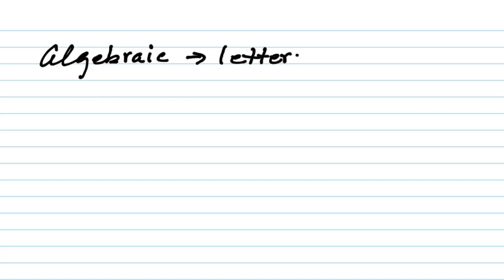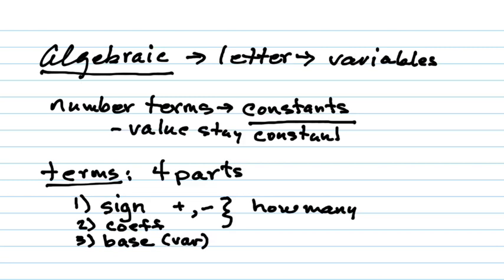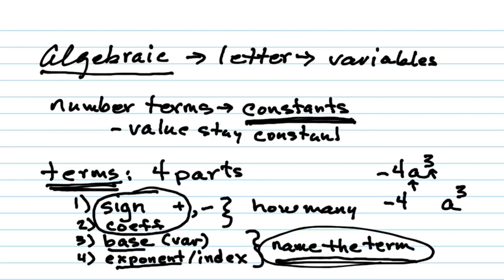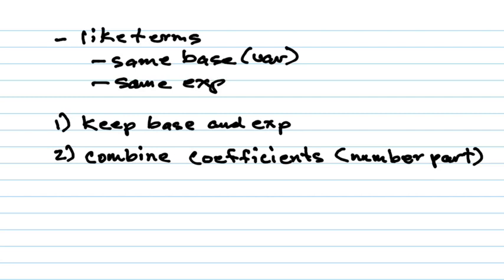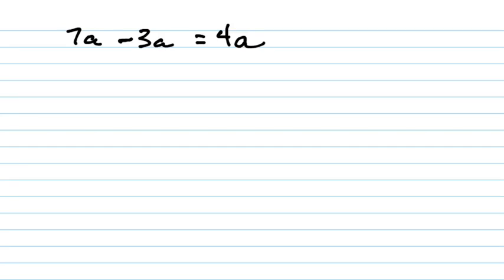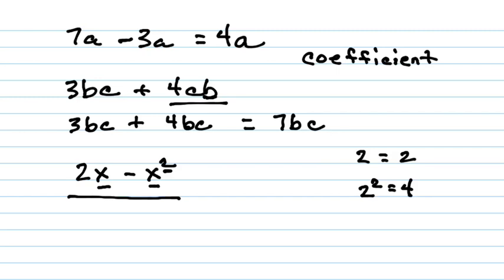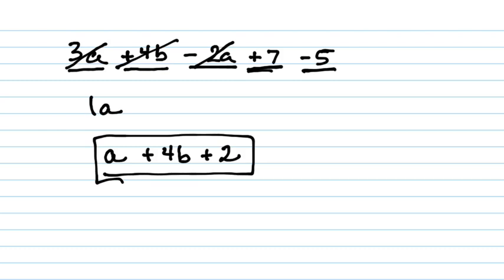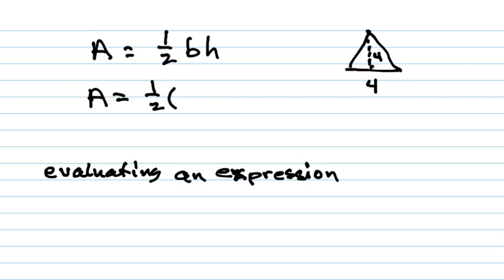year 8 CS Algebra - collecting or combining like terms